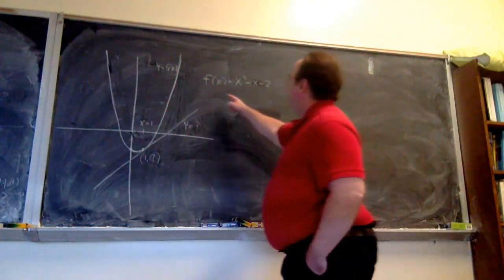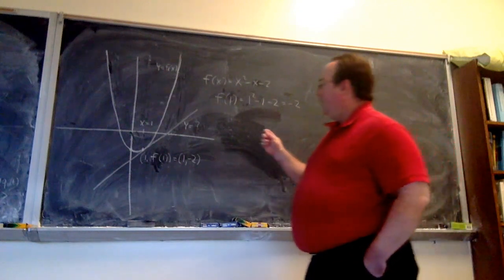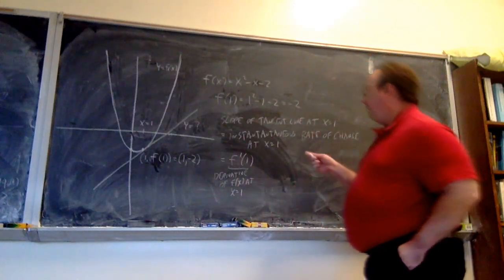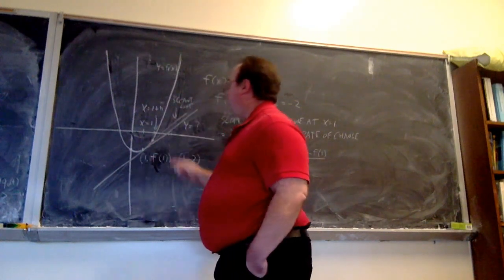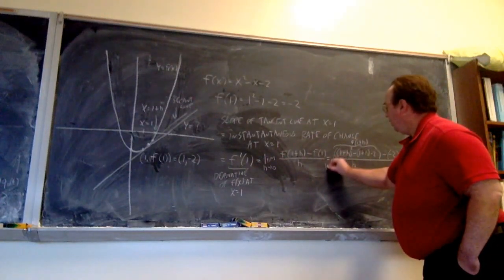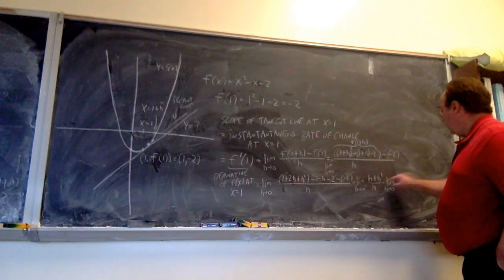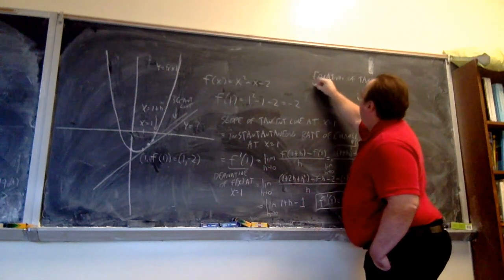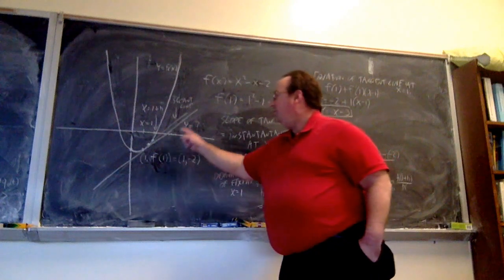MAT 102 2.2b: Instantaneous Rate of Change and Interpreting Graphs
Objectives: Find the instantaneous rate of change of a function, and interpret its graph